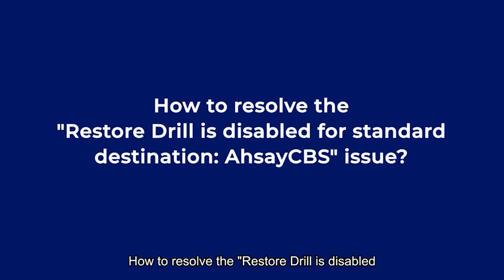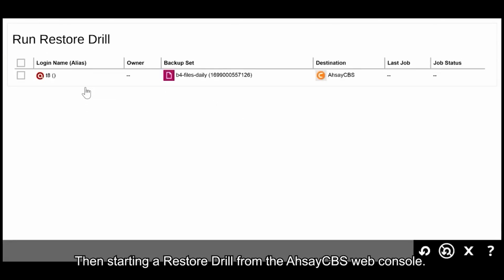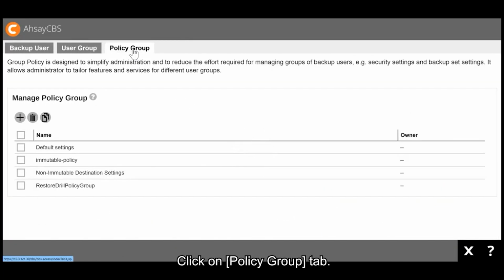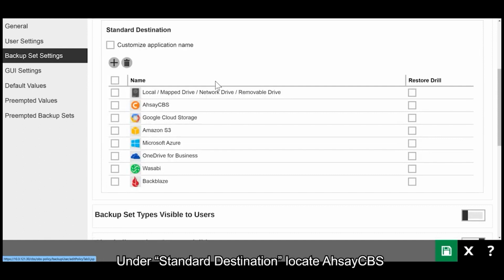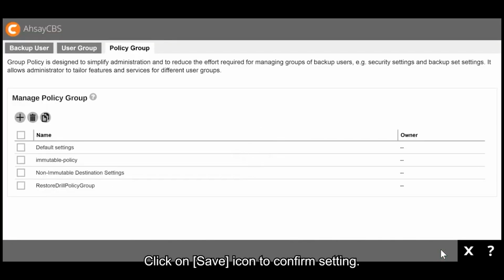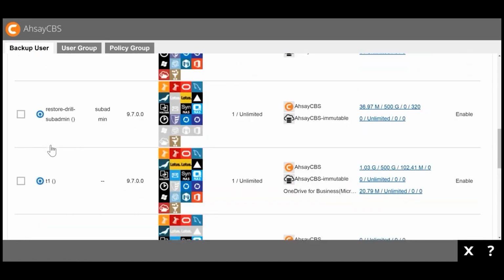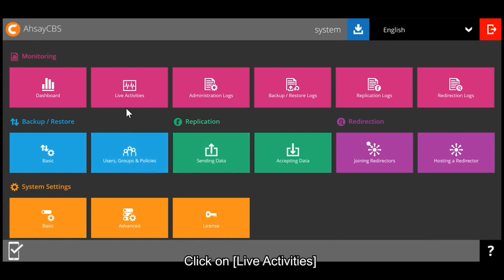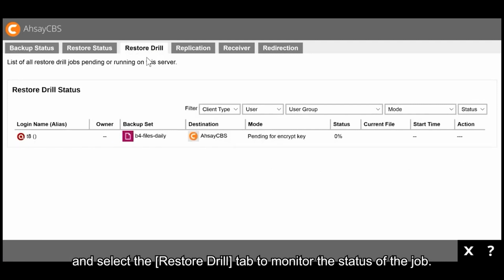How to resolve the "Restore Drill is disabled for standard destination AhsayCBS" issue?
Check out how to resolve the "Restore Drill is disabled for standard destination AhsayCBS" issue.

Please use the following steps to enable Restore Drill feature on your AhsayCBS backupserver for automatic backup datavalidation to ensure your backups are always recoverable.

For further details on Ahsay Restore Drill, please refer our